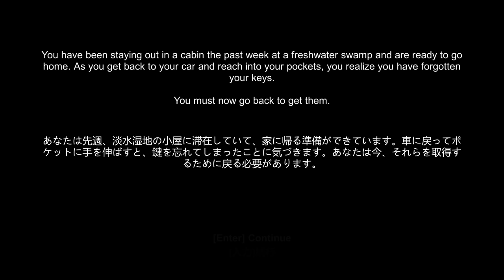Shoebill Nightmare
Shoebill Nightmare Is A Scary Game Where You Must Survive Against An Evil Shoebill And Leave The Horrifying Swamps With Your Life Intact, Or The Shoebill Will Eat Your Soul And Haunt Your Nightmares Forever!

Shoebill Nightmare Is A Game Where You Must Return To The Terrifying Swamps Infested With Shoebills To Retrieve Your Keys. Surviving Against Any Shoebill That May Attack You. Can I Bow To The Shoebill, Or Will I Forever Fear The Shoebill? The Scary Games Have Truly Never Been Scarier!

Tune In For More SCARY GAMES, Gameplay, Elden Ring, Dead By Daylight, Minecraft And Other GAMES I'm Soon To Play. Comment What GAMES You Think I Should Play Next!